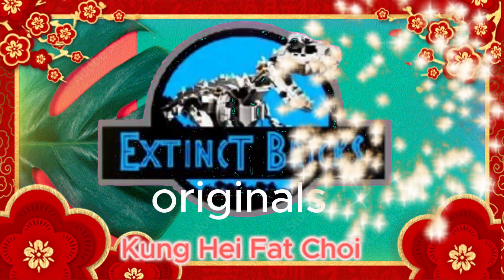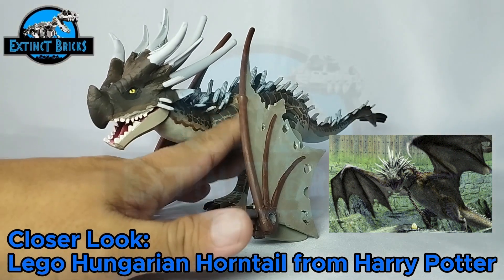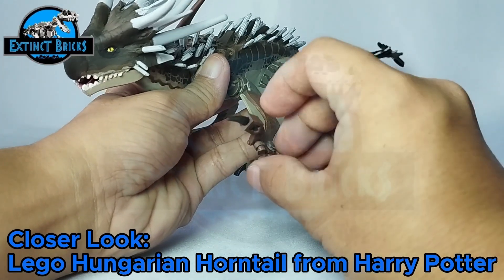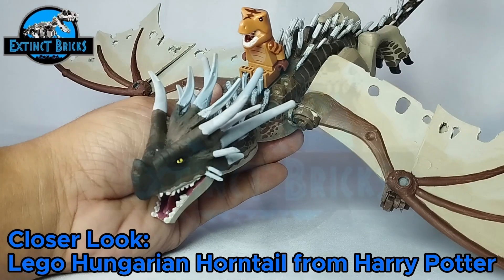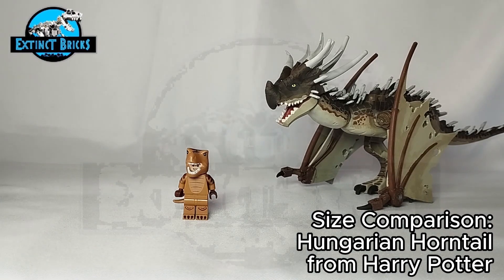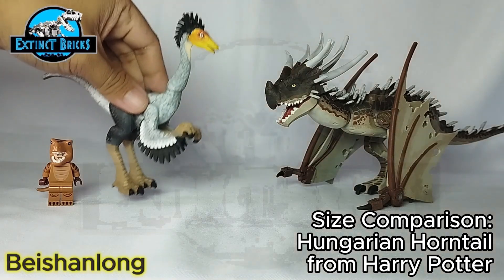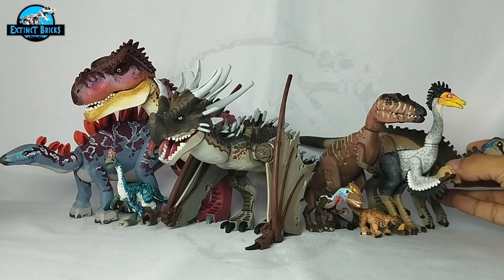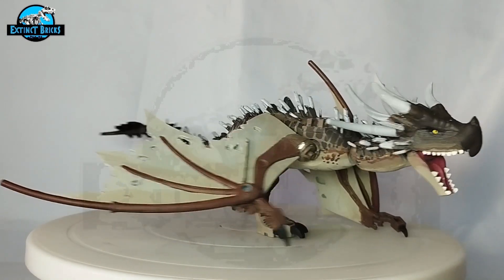LEGO HUNGARIAN HORNTAIL LEGO COMPATIBLE CUSTOM JURASSIC WORLD CHINESE NEW YEAR SPECIAL 용 龙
Presenting my TUTORIAL LEGO HUNGARIAN HORNTAIL LEGO COMPATIBLE CUSTOM JURASSIC WORLD CHINESE NEW YEAR SPECIAL

here are the links of the dinosaurs who appeared on this video